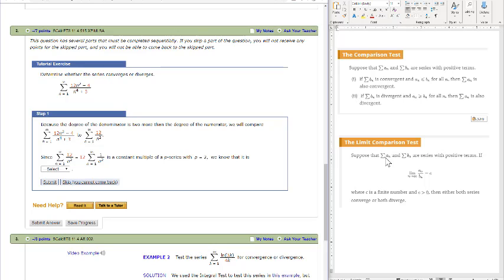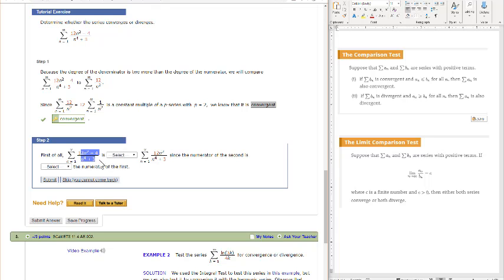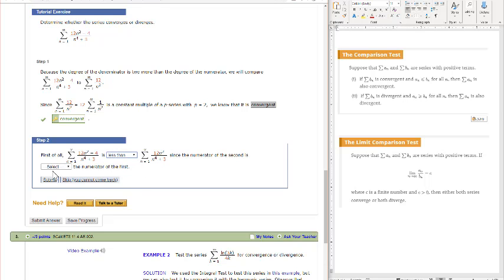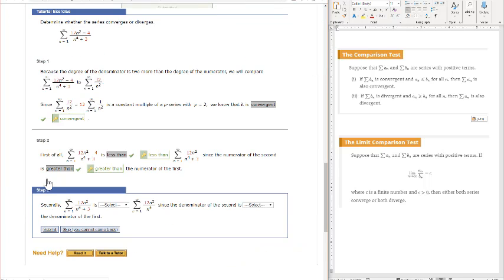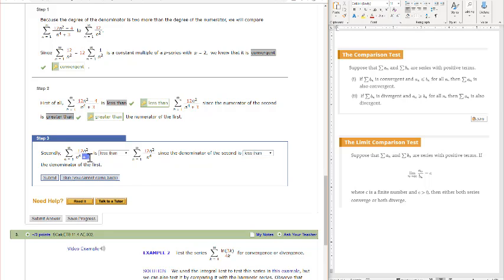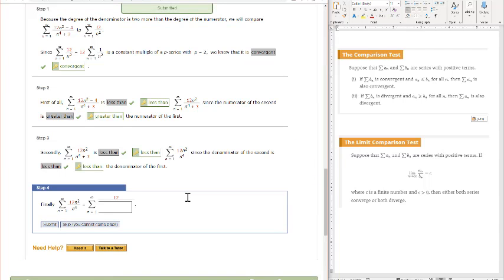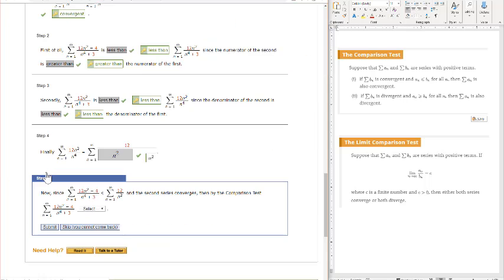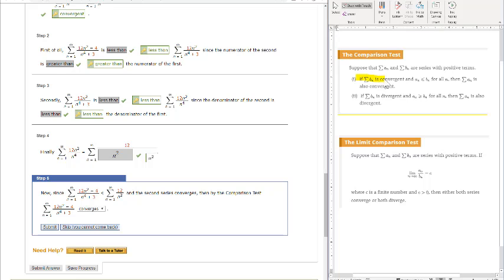m252 lab11.4 #2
Cañada College
Ray Lapuz